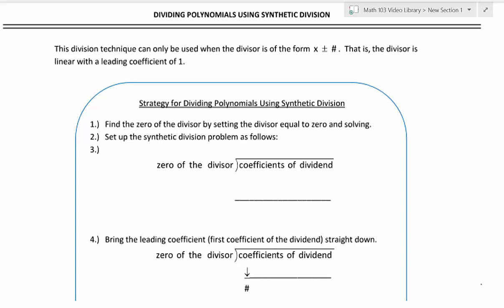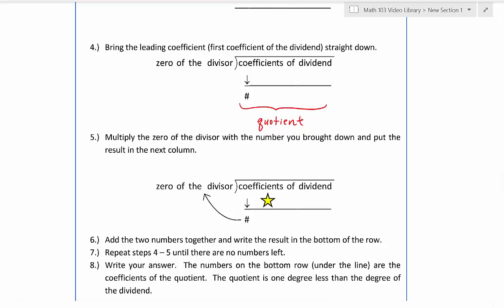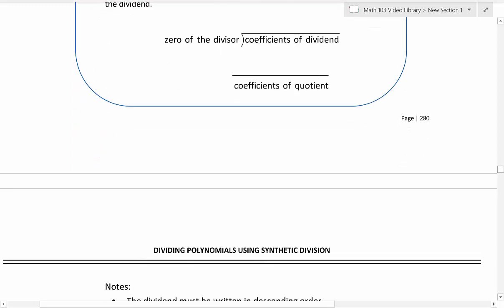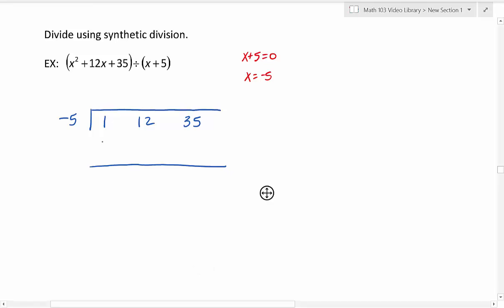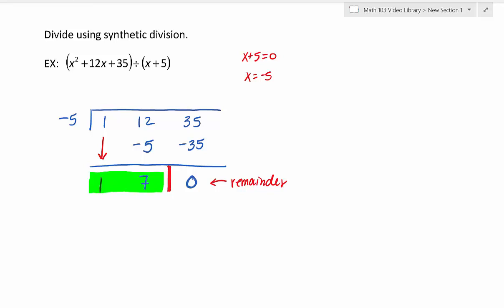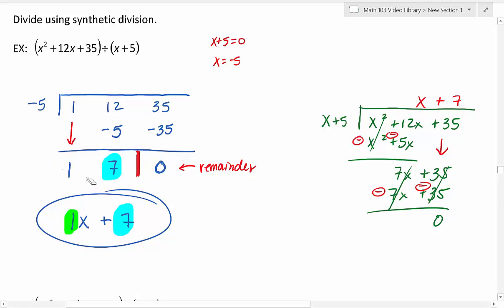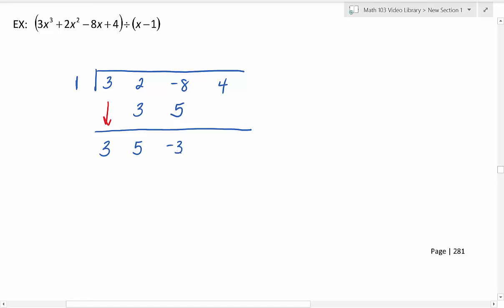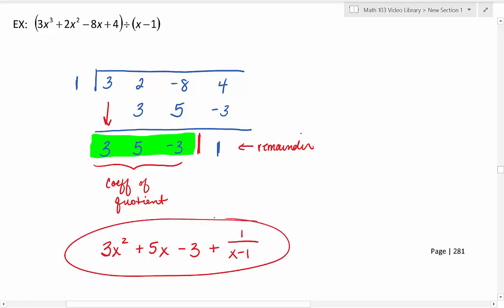Synthetic Division of Polynomials